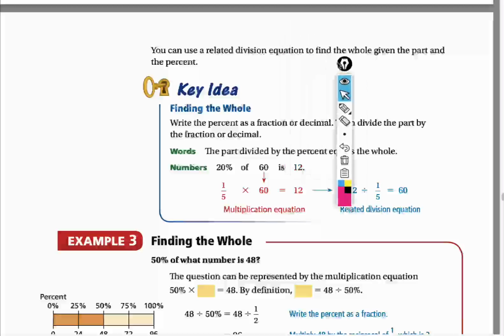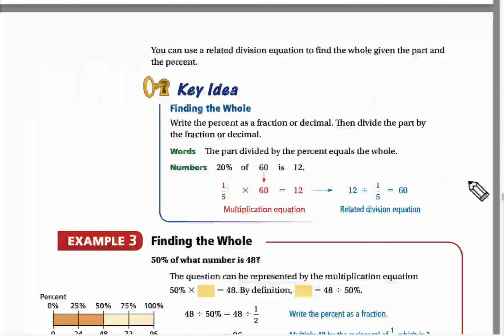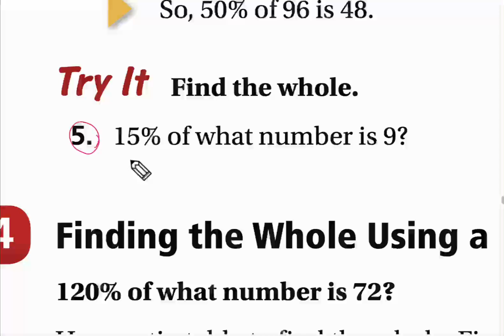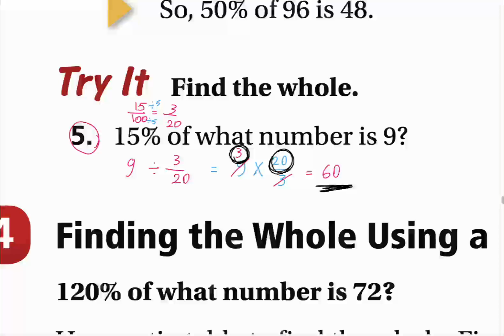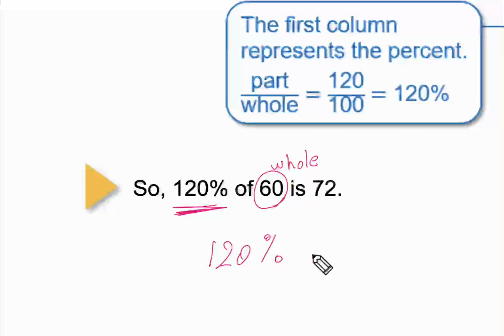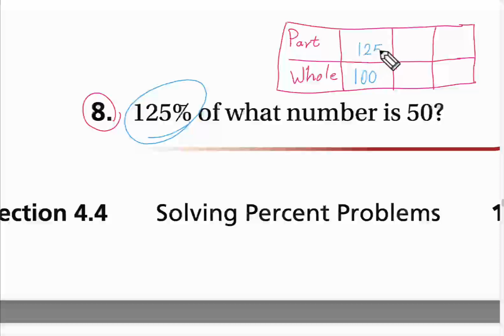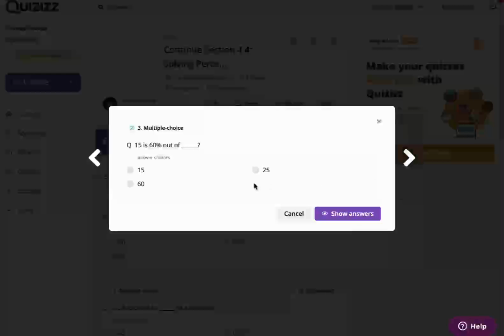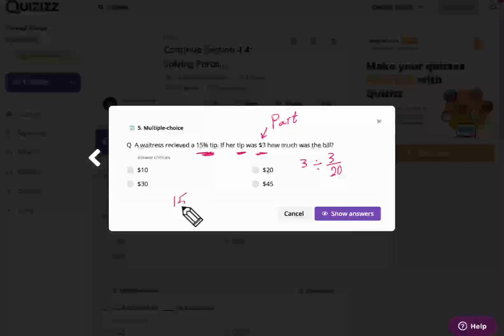Continue Section 4 4 Solving Percent Problems